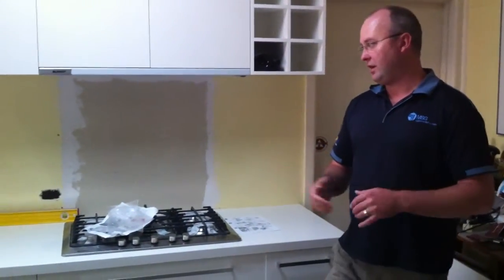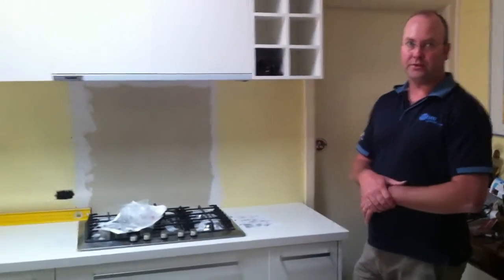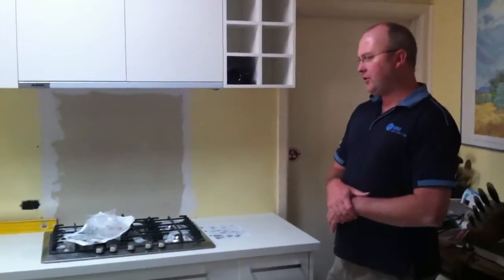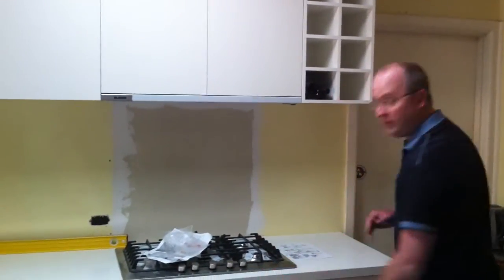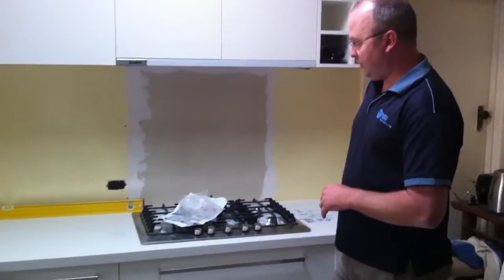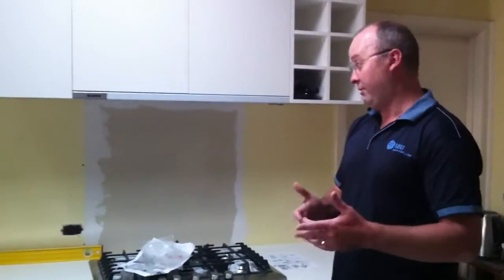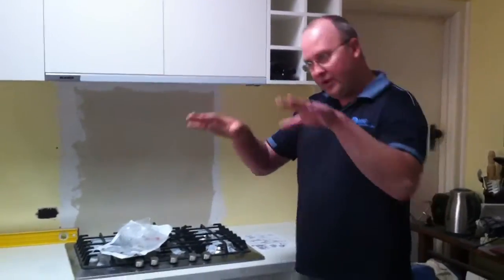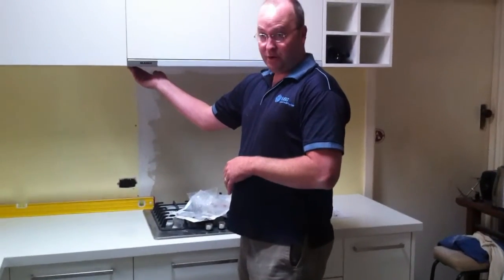MG07 Using a baseline